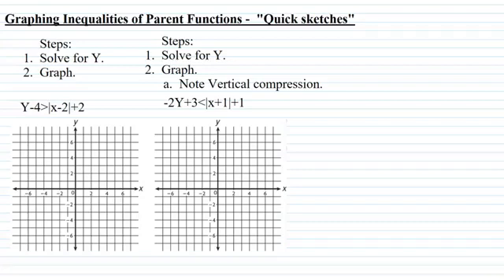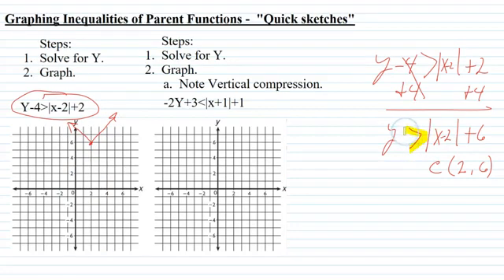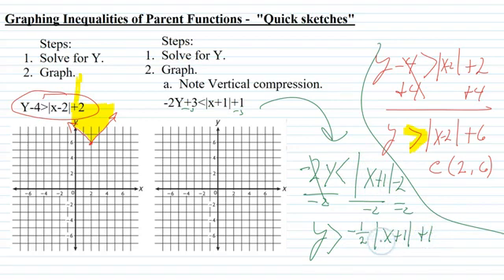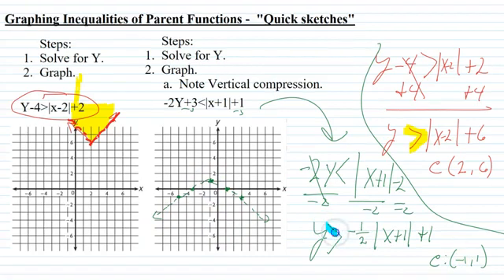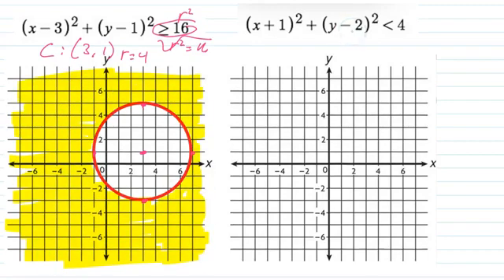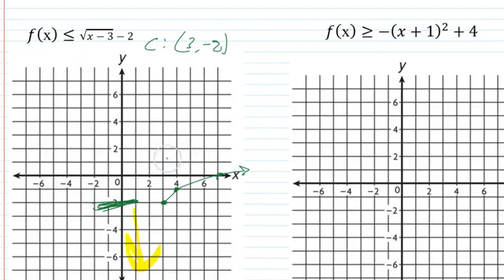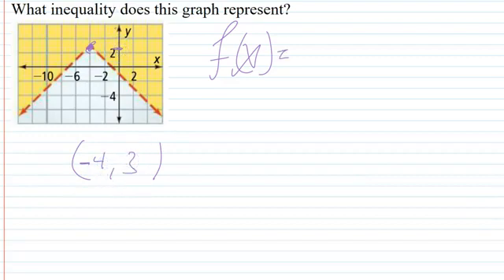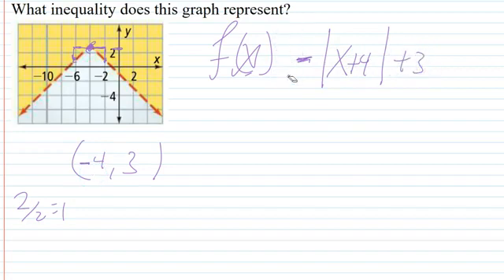Quick Sketches Part 2: Inequalities - Graphing Parent function inequalities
Sequel to quick sketches, now we graph inequalities of:
Absolute Value: 0:00
Circles: 3:10
Radicals (square root): 4:30
Creating the equation given the graph: 5:50